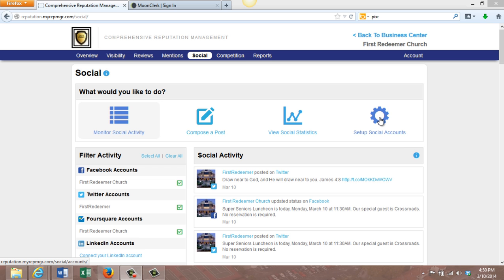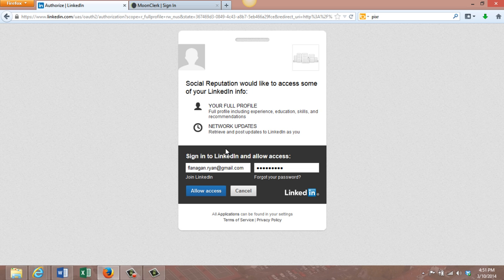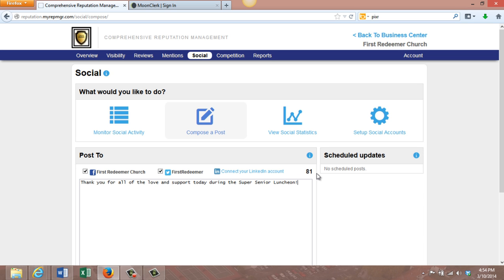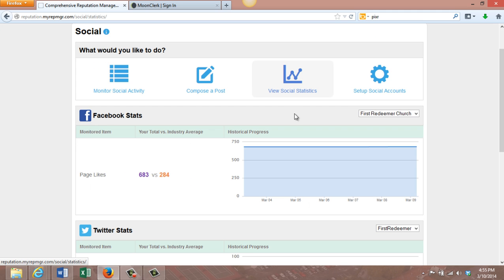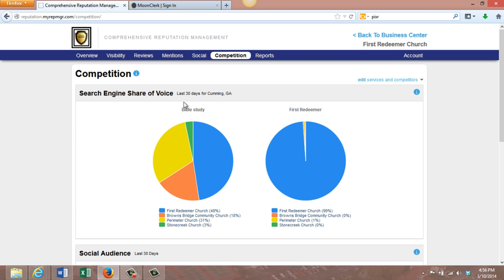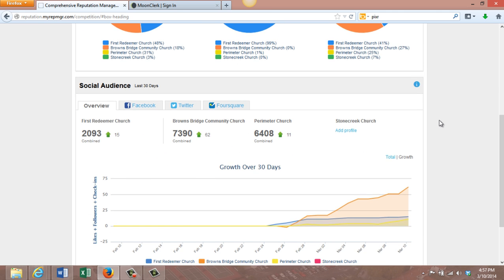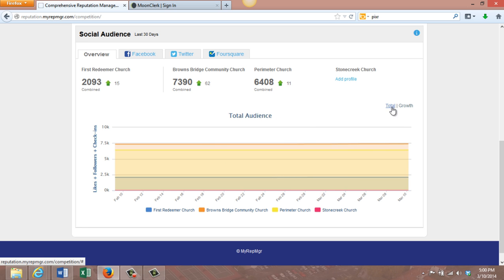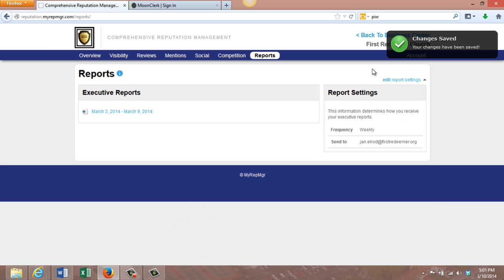MyRepMgr Reputation Intelligence System Tutorial #2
2nd half of the Reputation Intelligence solution - MyRepMgr Dashboard tutorial